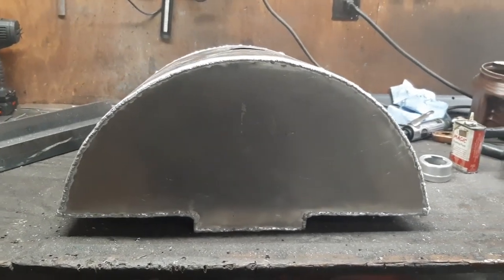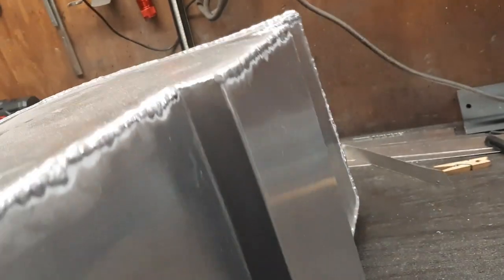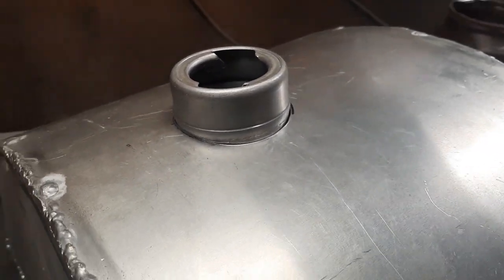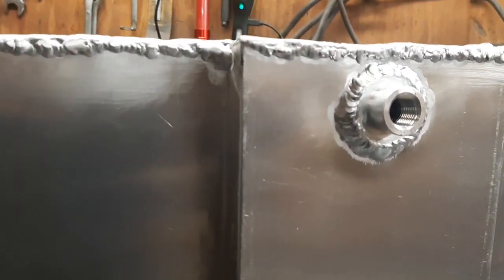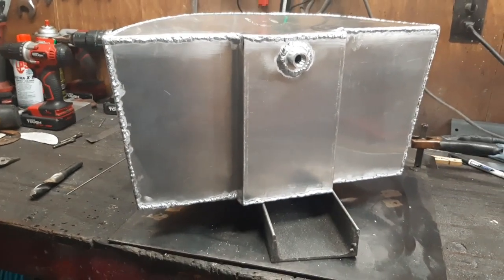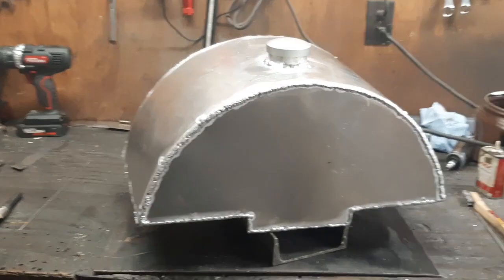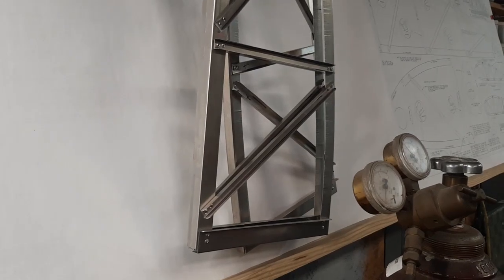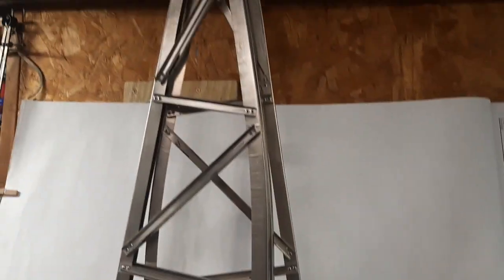Welded Fuel Tank - Hummel Ultracruiser